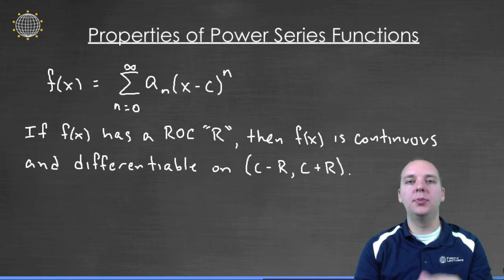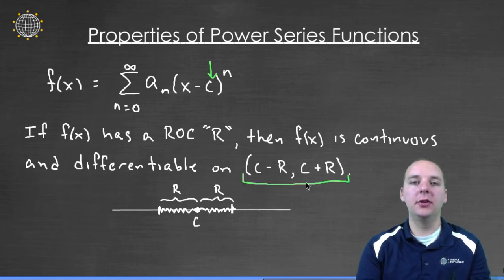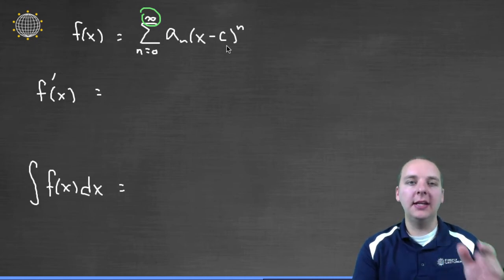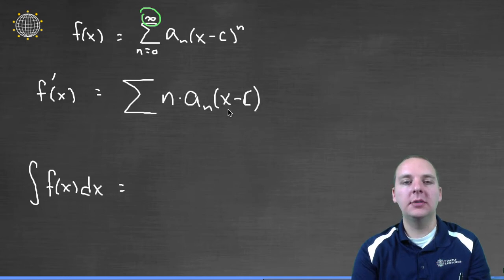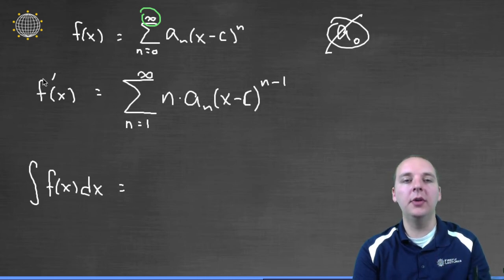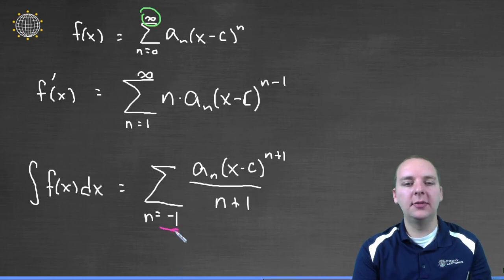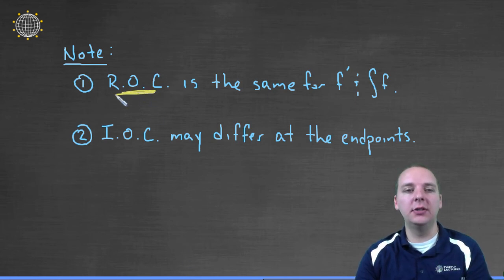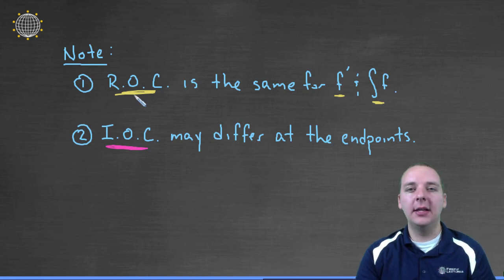Power Series Properties